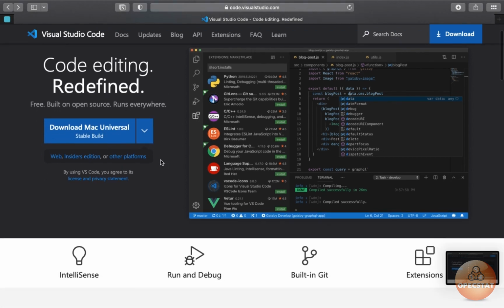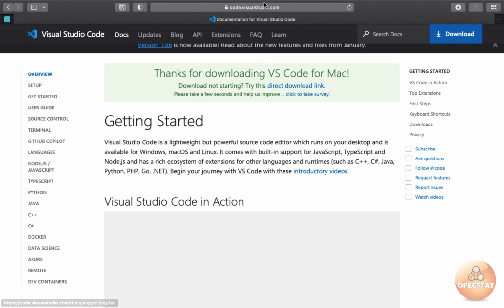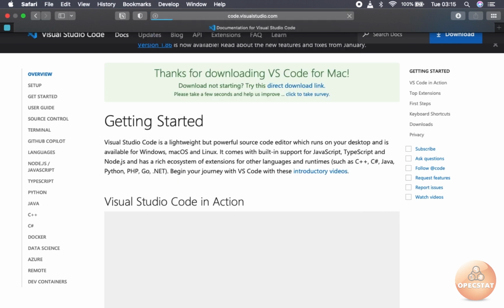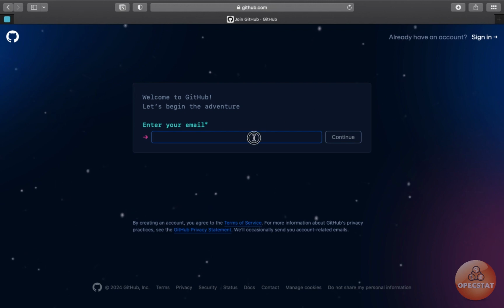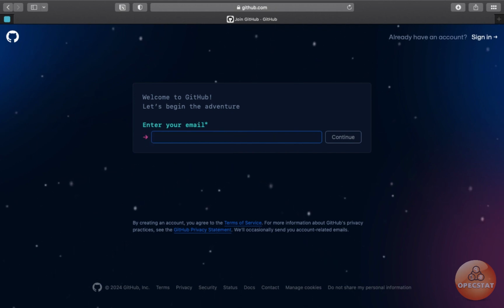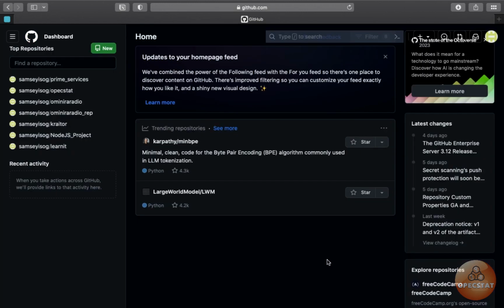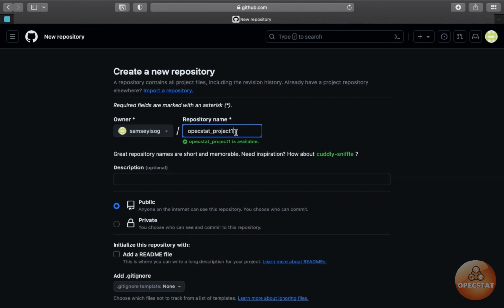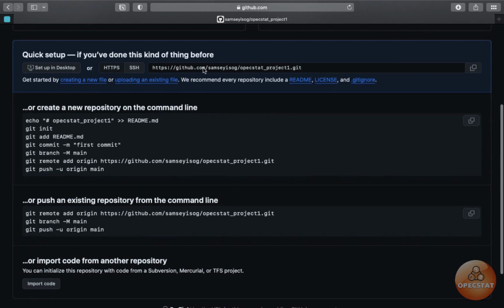Installing VSCode and Github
In this video, you would learn how to install Vscode and set up your GitHub account